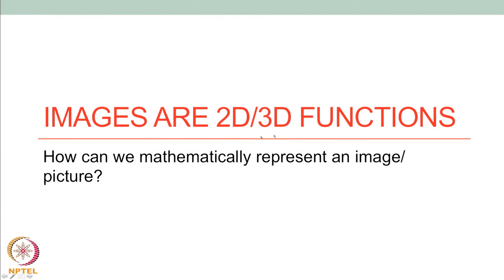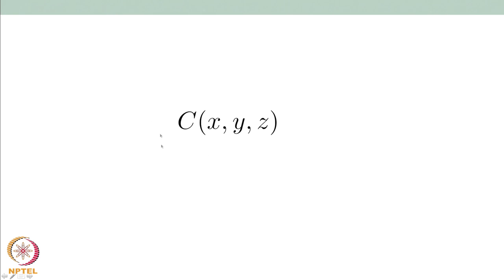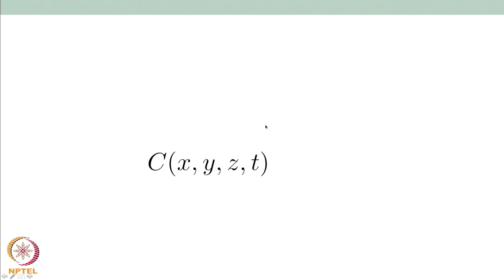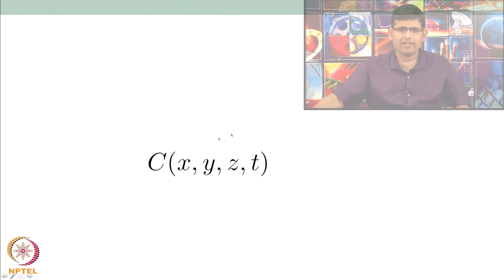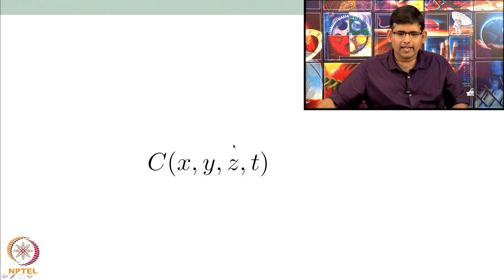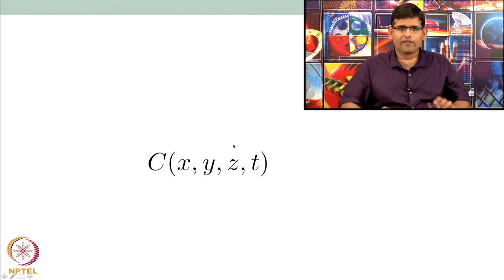Week 2 - Lecture 6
Images as 2D/3D Functions